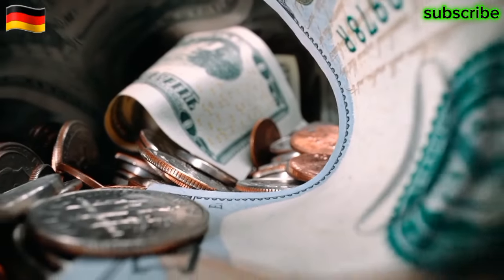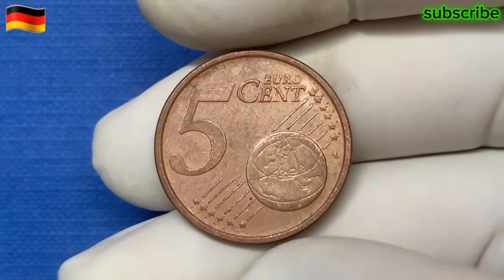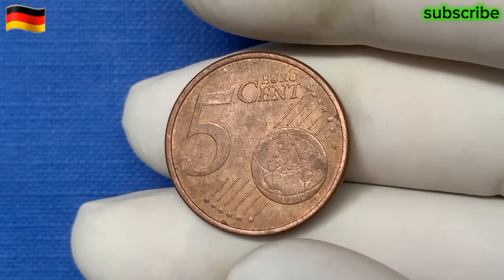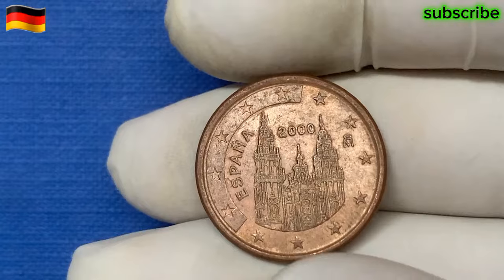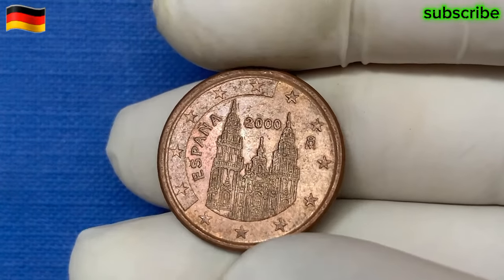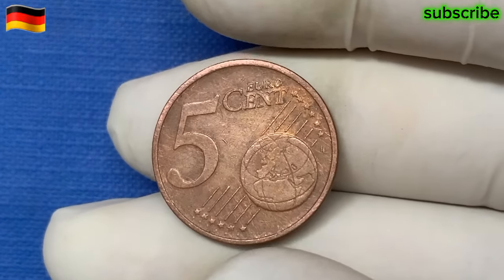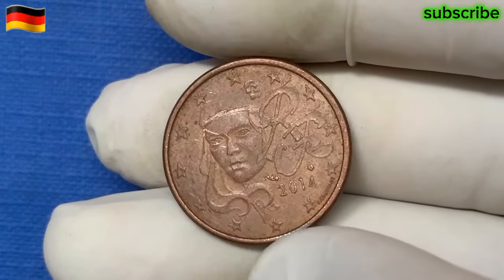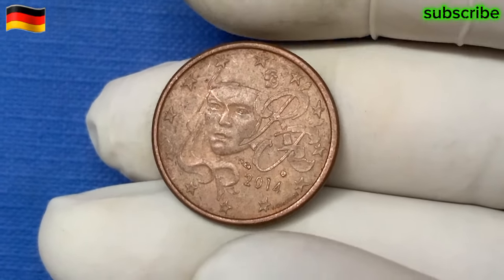Most Valuable 5 Euro Cent Coins from Germany – Worth Collecting?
Welcome to RARE COINS ALL WORLD! 🌍
In this video, we reveal the most valuable 5 Euro Cent coins from Germany 🇩🇪 that collectors are hunting for. Are these small coins hiding BIG value? Watch now to find out! 💰